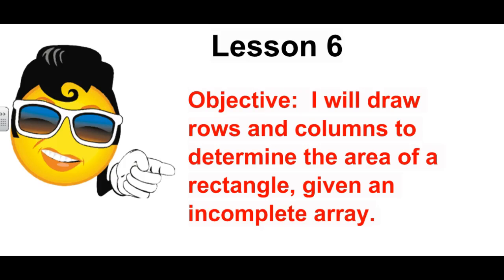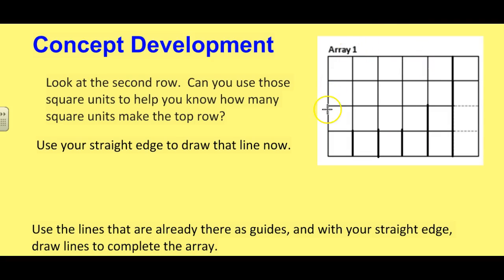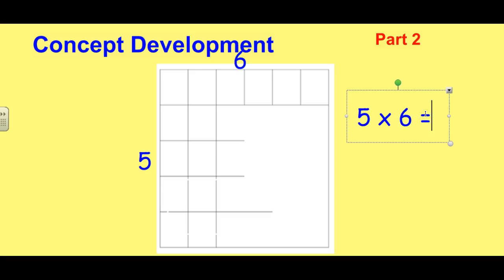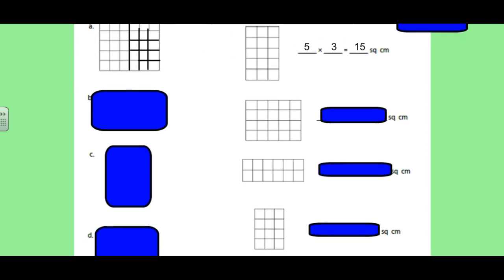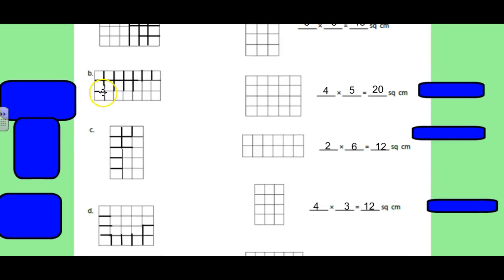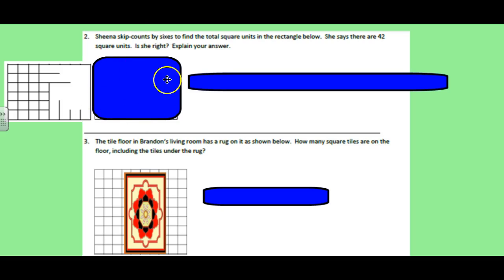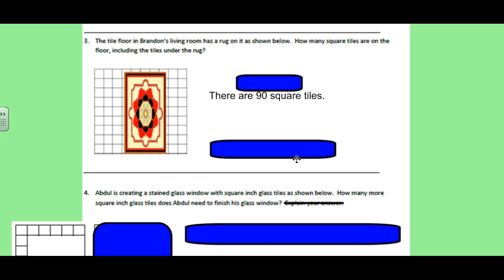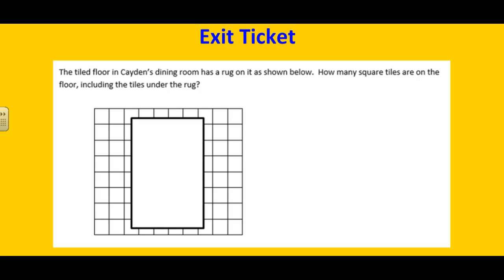Module 4 Lesson 6